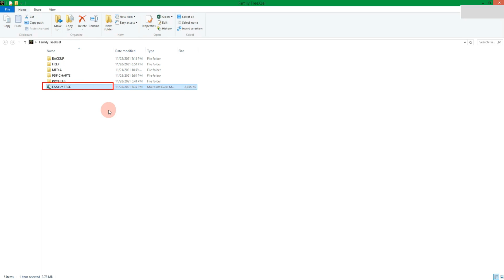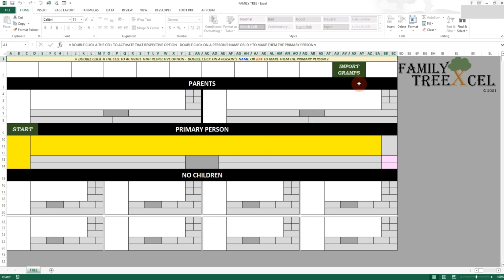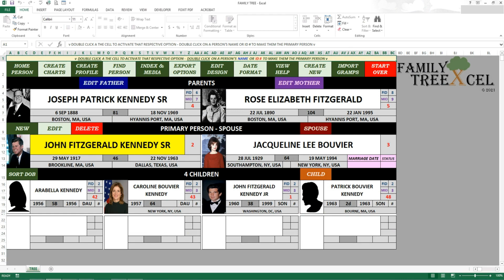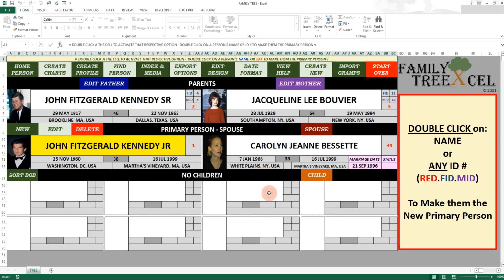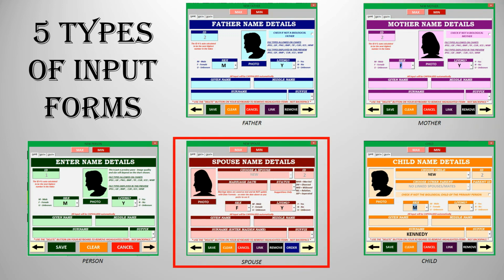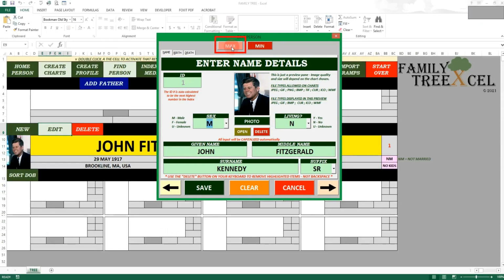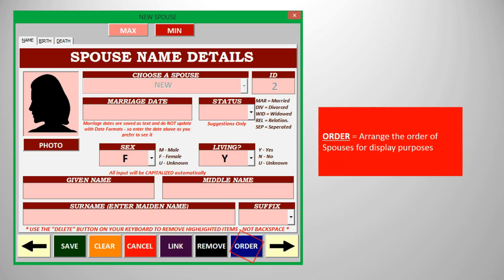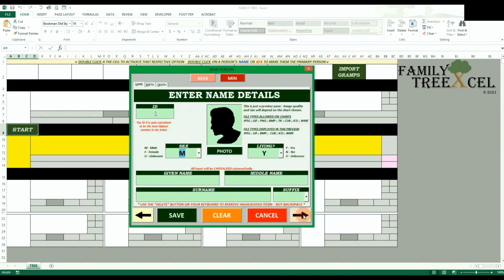#3 - Family TreeXcel - TREE WORKSHEET (TREE WORKBOOK)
A help guide of the Family TreeXcel TREE worksheet in the TREE workbook, it's overall design and contents.

00:00 - Intro
00:18 - General Overview
02:12 - Worksheet Contents
03:35 - Navigating the Worksheet
04:41 - Input Forms
08:49 - End

See the other Family TreeXcel videos for more details!

REQUIREMENTS FOR THIS WORKBOOK
- WINDOWS version of Microsoft Excel (Working on MAC for near future)
- Excel version must allow VBA and MACROS (this was compiled in Excel 2013)
- Won't work with Google Sheets or non-excel workbooks